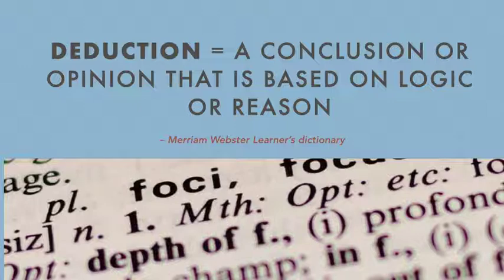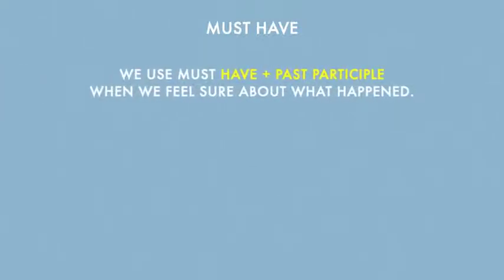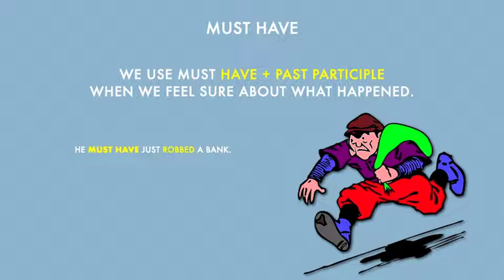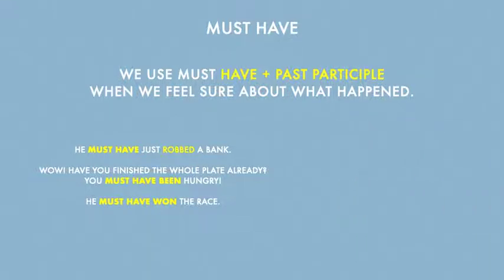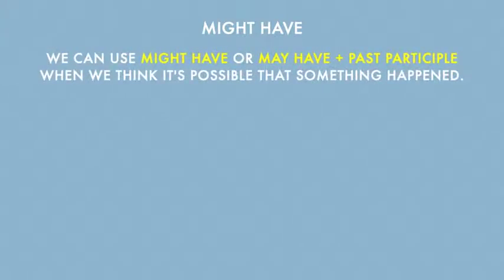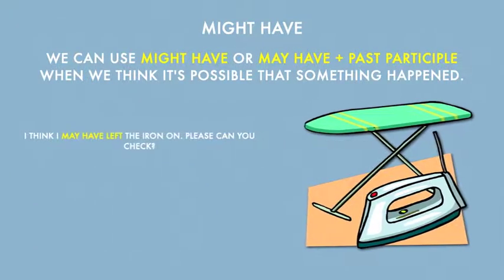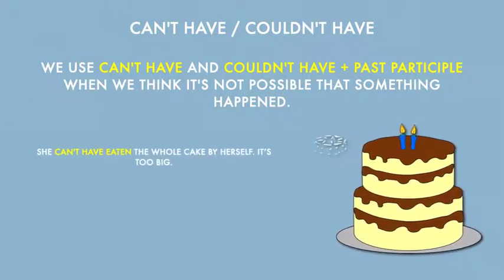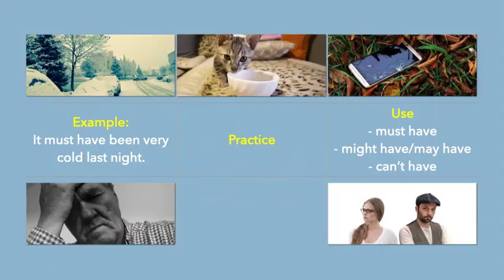Modal verbs for deduction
This video explains how to use modal verbs to make deductions. At the end there are some practice examples.